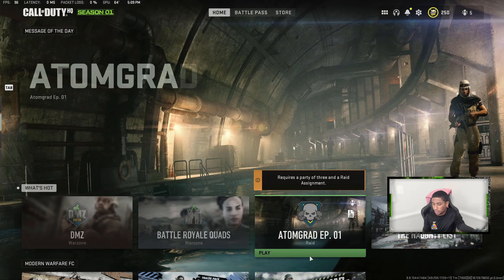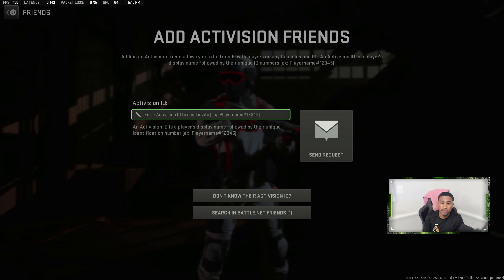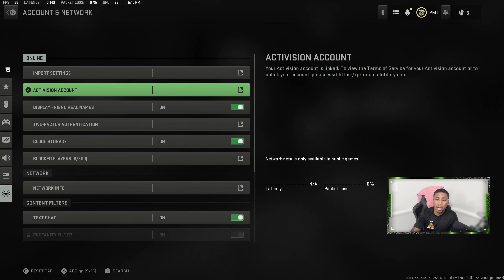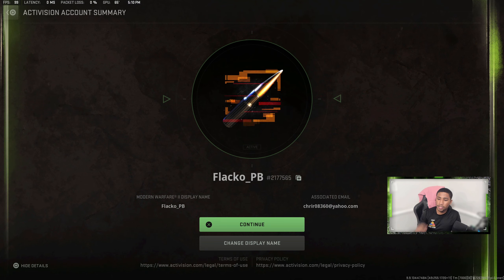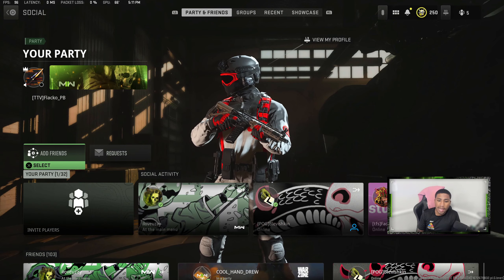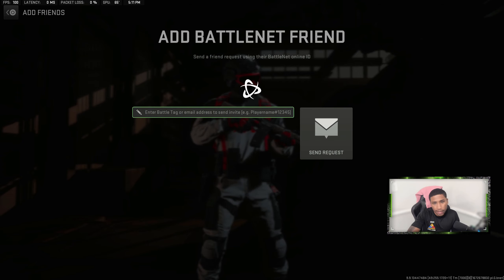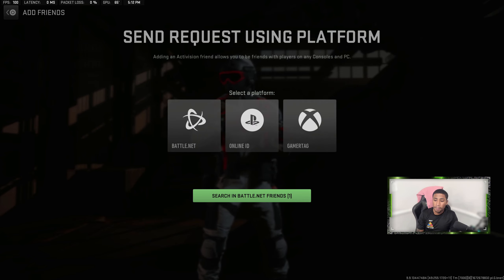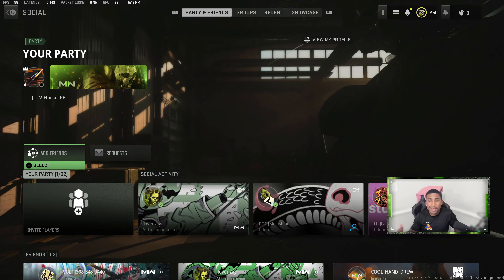Call of Duty Modern Warfare 2 & WARZONE 2.0: How to Add Friends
🗣 Want to work together 🗣
💬 Be sure to comment! I read every comment and love to debate!